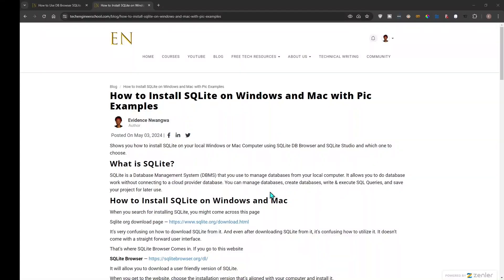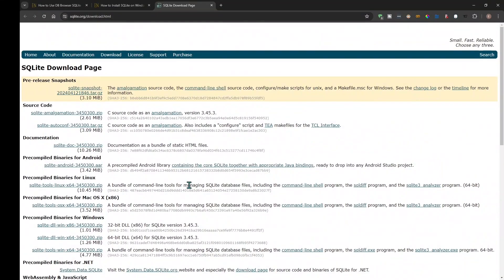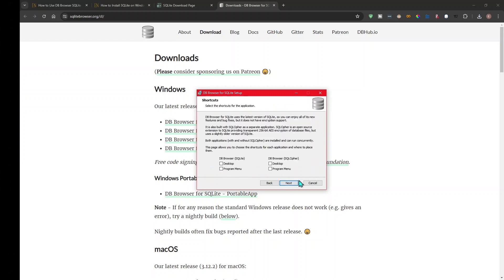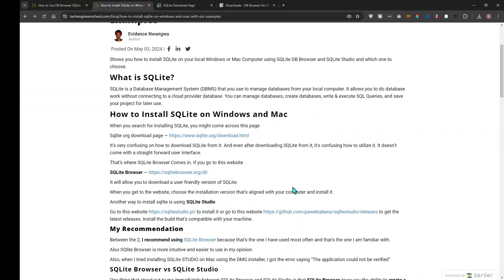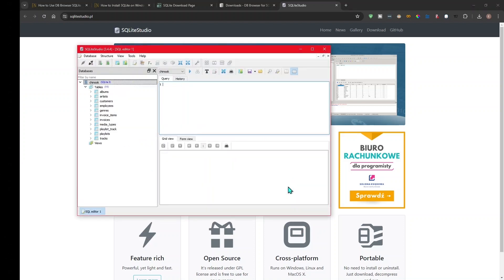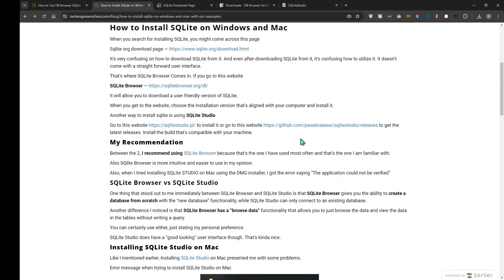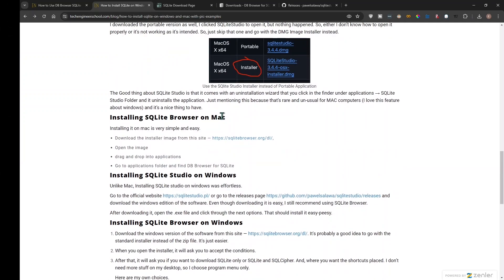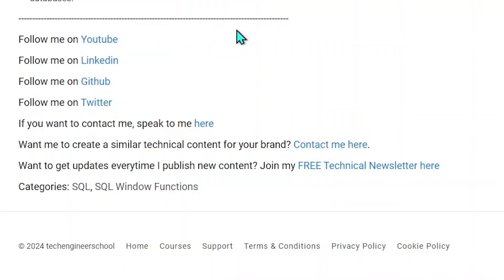How to Install SQLite on Windows and Mac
Shows you how to install SQLite on your local Windows or Mac Computer using SQLite DB Browser and SQLite Studio and which one to choose.

If you want a database to open and use with SQLite,

Download the Employees Database. When you sign up to get access to my FREE technical resources you will get access to this database as well as other databases.

Timestamps

00:00 - Options for Downloading DB Browser.
02:00 - Install SQLite DB Browser on Windows
5:35 - Install SQLite Studio on Windows
7:20 - Install SQLite Studion on Mac Computers
9:34 - Install SQLite DB Browser on Mac Computers
11:10 - Connect with Me.